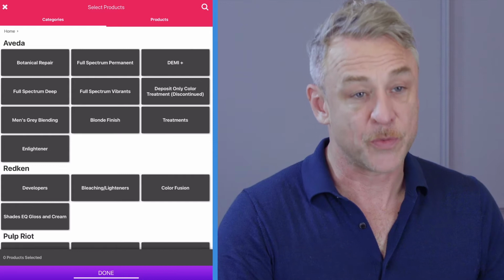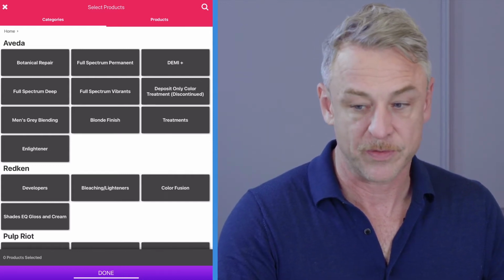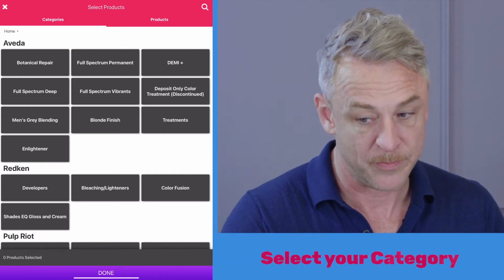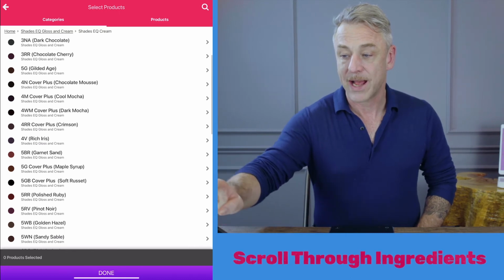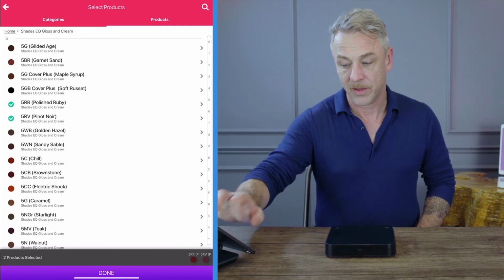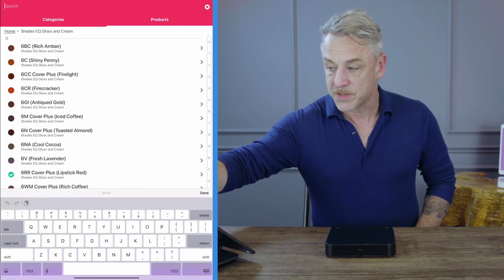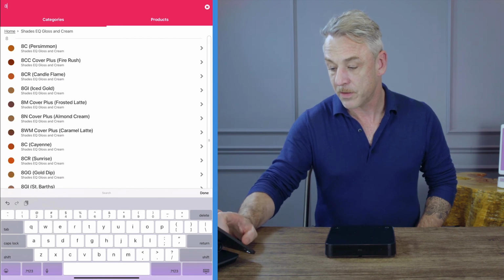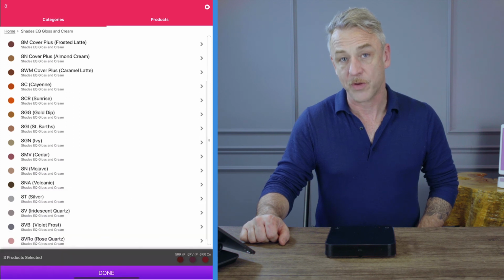Selecting Products [VISH TRAINING]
How to select your products from the integrated list of products or search for your product using the search bar.

Designed by leading colorists, Vish is a complete color management system, helping salons eliminate waste, ensure consistent color and pricing, track inventory, and maximize profit.
➺Vish Colour Bar is where stylists can quickly access client data and store formulas all from an intuitive app.
➺Vish Front Desk keeps the front of house up to date on product charges, without the stylists needing to pass notes (or forget).
➺Vish Dashboard is the super charged analytics Vish is known for. Track performance, identify trends and manage your colour spend all in one easy to understand system.